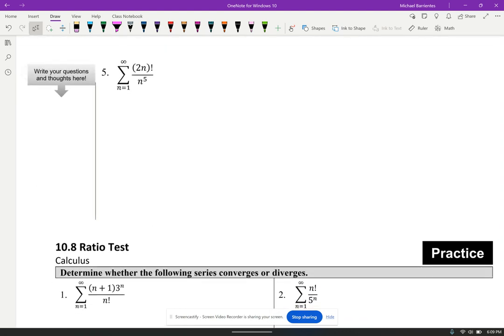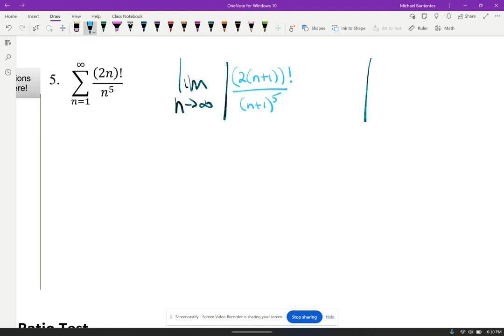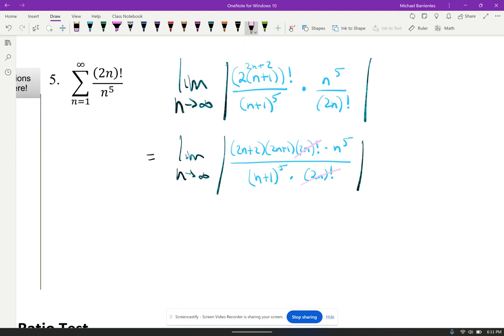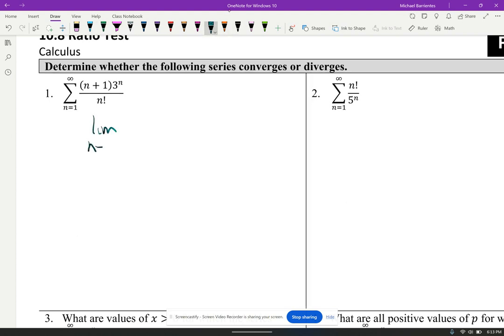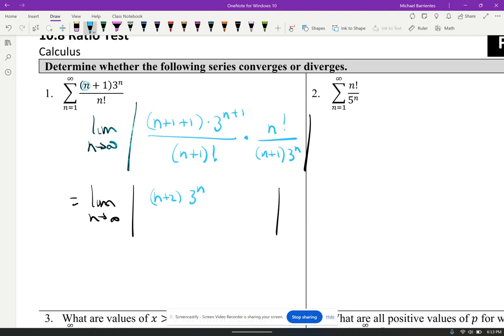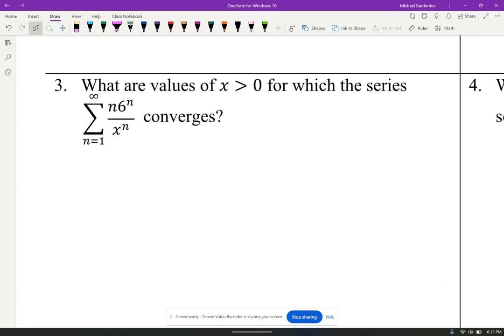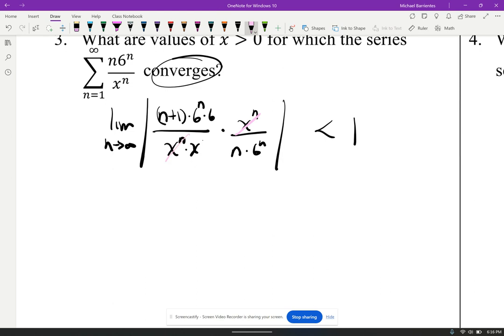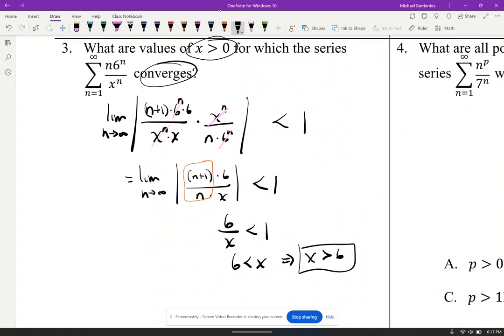Unit 10: 10.8 Ratio Test Video 3